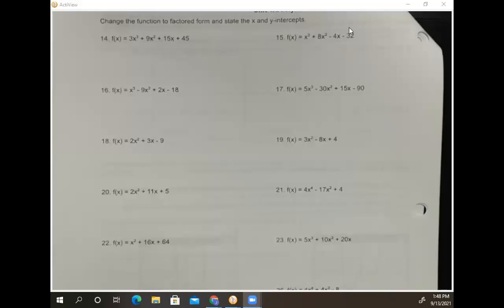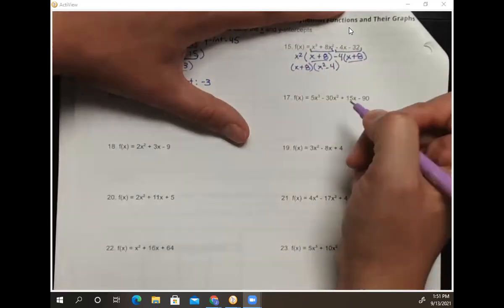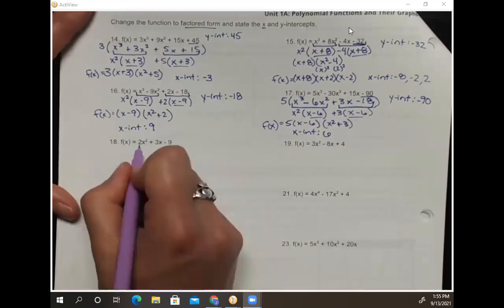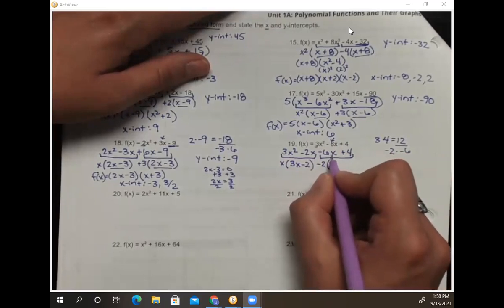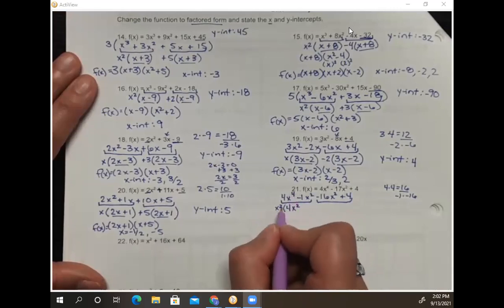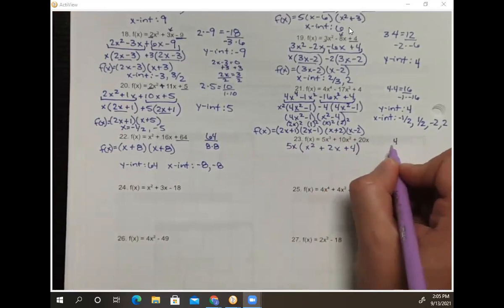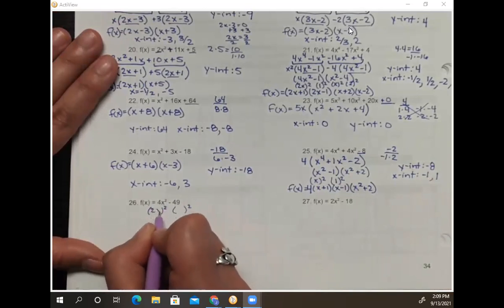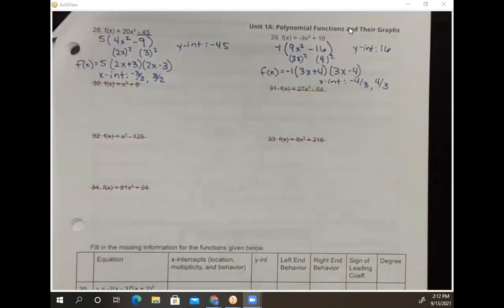AlgII Unit 1A pg 34 #14-29